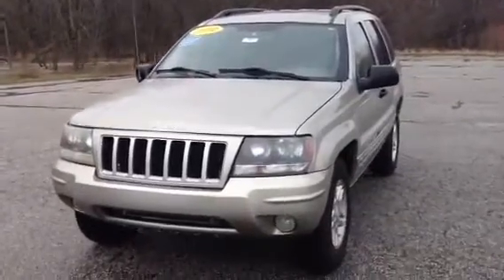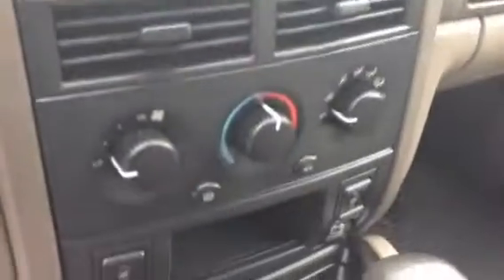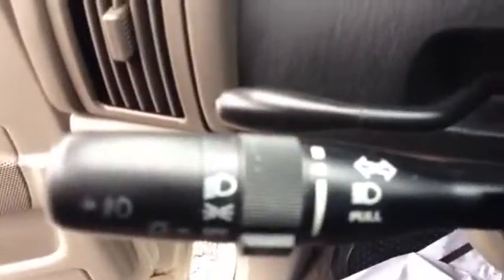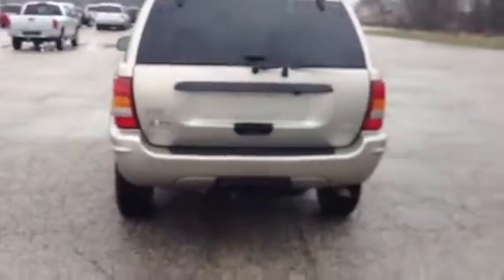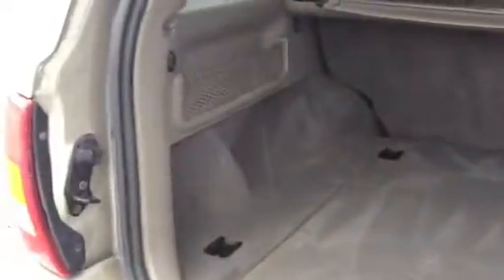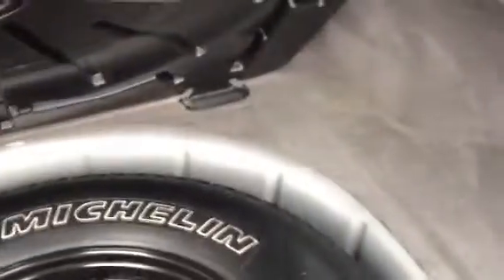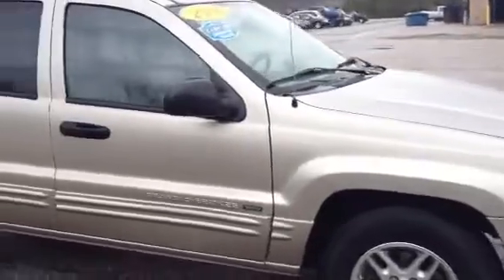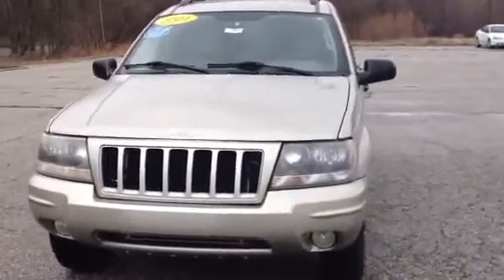2004 Jeep Grand Cherokee at Schafer Chevrolet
Video walk around of a 2004 Jeep Grand Cherokee at Schafer Chevrolet in Pinconning, Michigan.  Stock #18613, Sunroof, Heated Leather Power Seat, Tow, V8, Heated Mirrors.